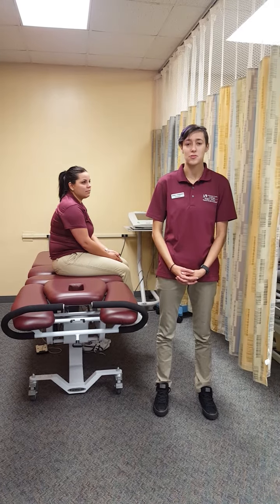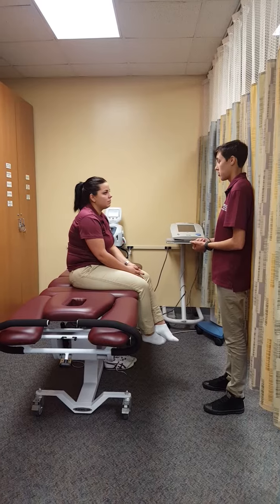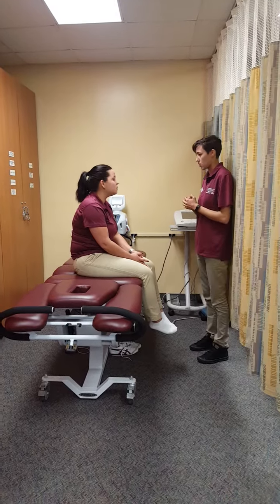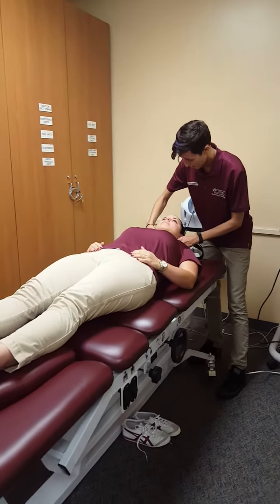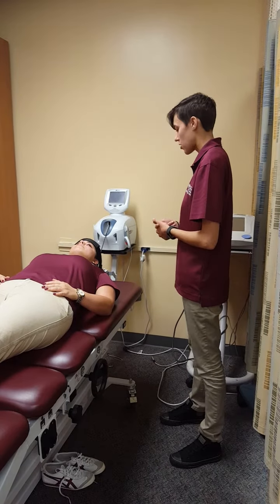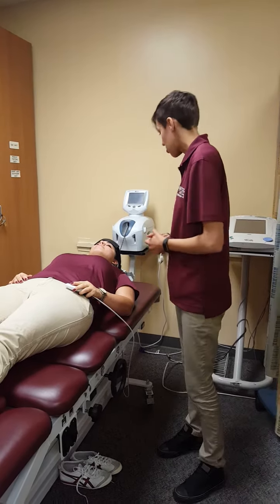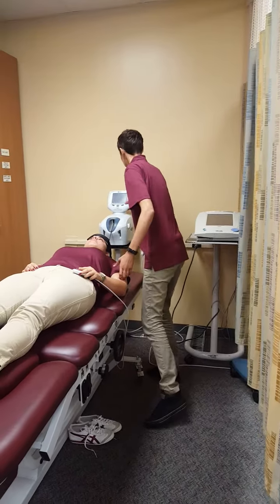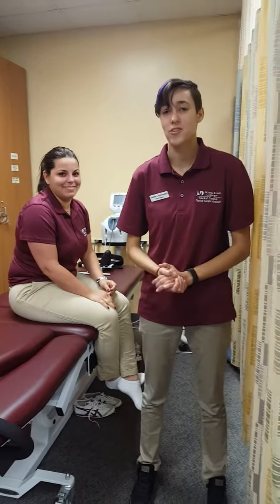Fernandez, Karina Mechanical Traction - Cervical